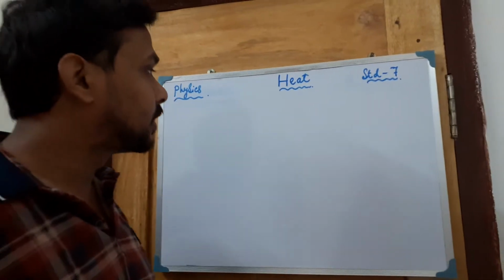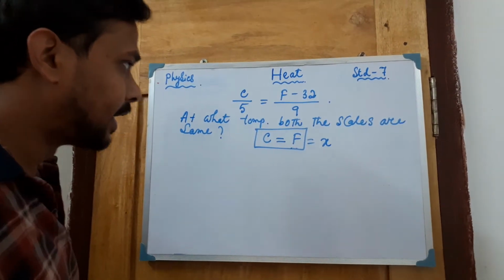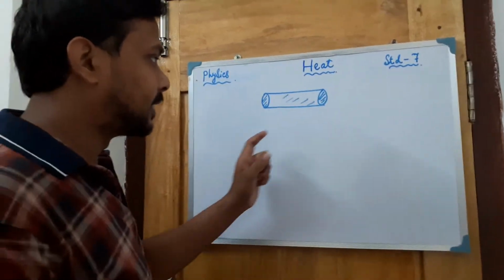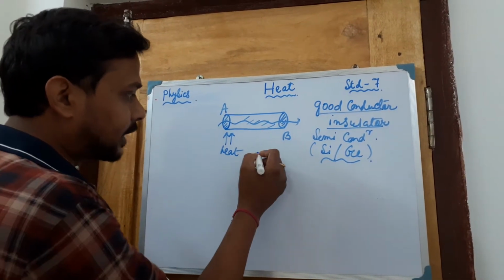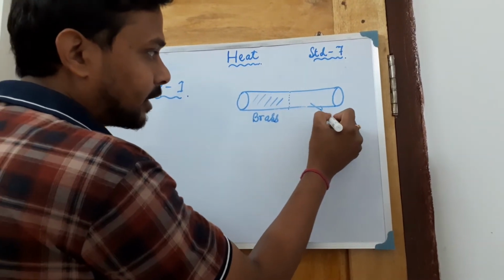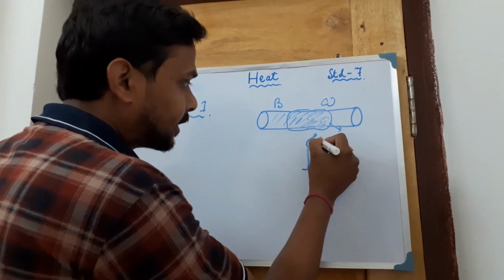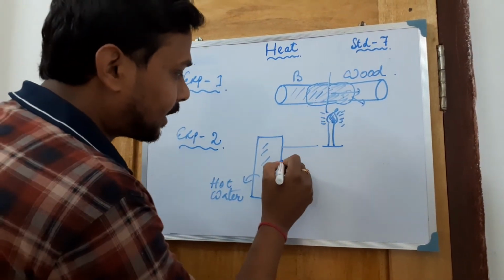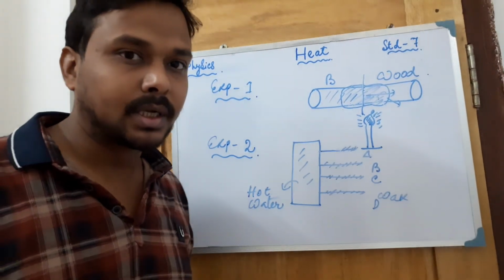10 December 2020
Class seven physics Heat